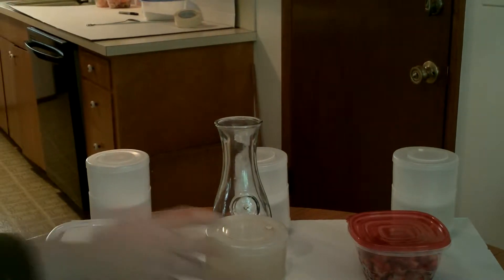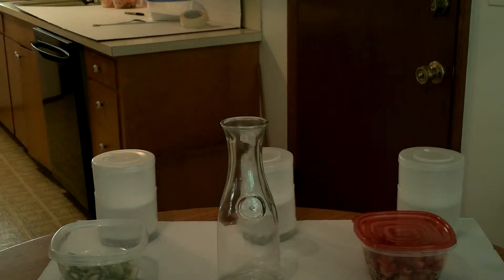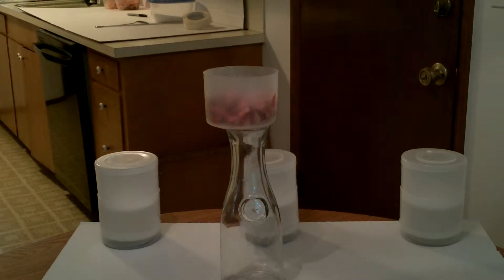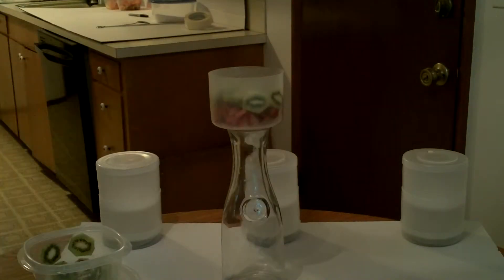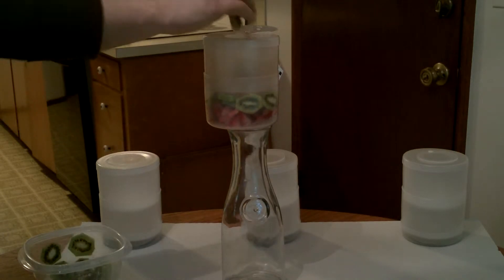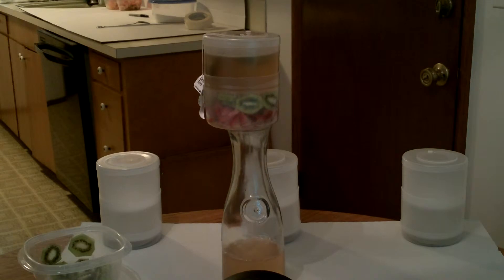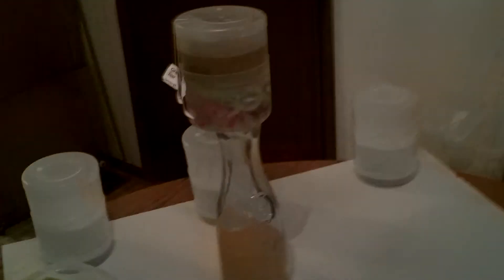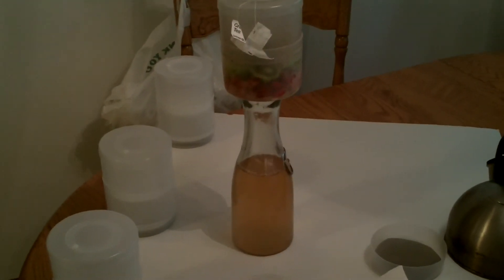Fresh kiwi, strawberry green tea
Made with the stackable brewing hoppers for sale on Ebay. A very nice tea and you can make any flavor and type of tea with this invention